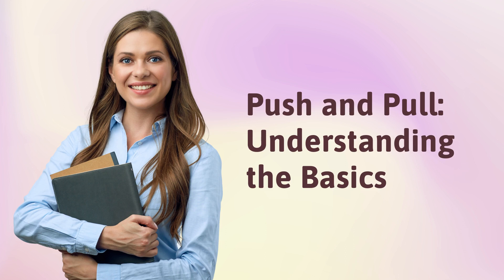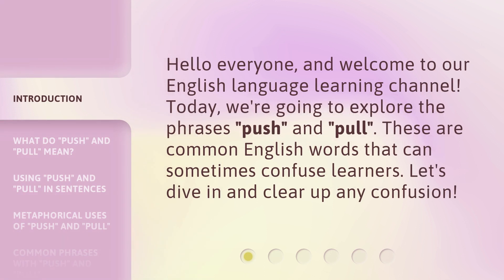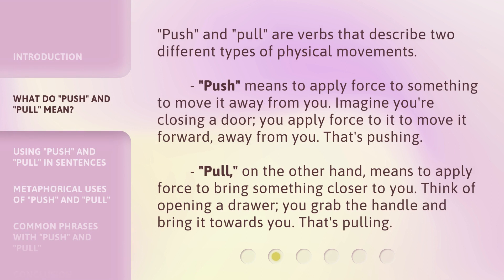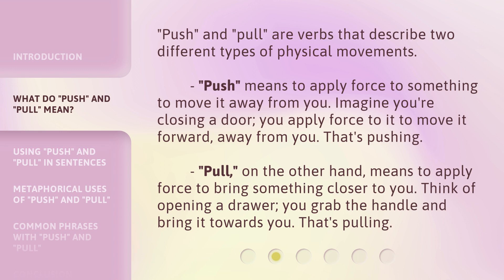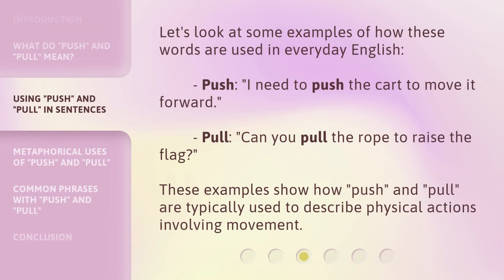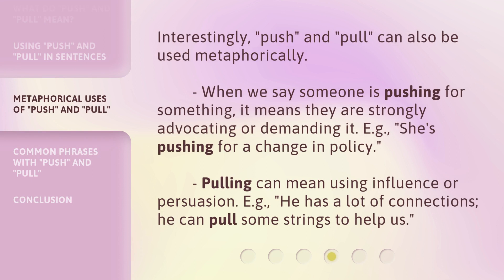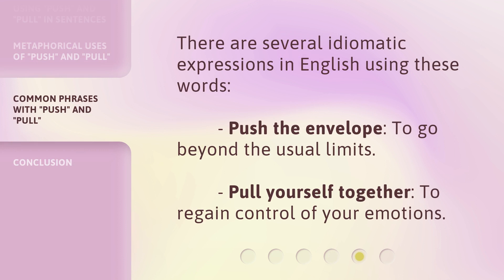Push and Pull: Understanding the Basics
Push and Pull: Understanding the Basics • Discover the fundamentals of push and pull forces in this engaging video. Learn how objects interact with each other through pushing and pulling, and gain a deeper understanding of these concepts that shape our everyday lives.

00:00 • Introduction - Push and Pull: Understanding the Basics
00:27 • What do "Push" and "Pull" Mean?
01:01 • Using "Push" and "Pull" in Sentences
01:24 • Metaphorical Uses of "Push" and "Pull"
01:52 • Common Phrases with "Push" and "Pull"